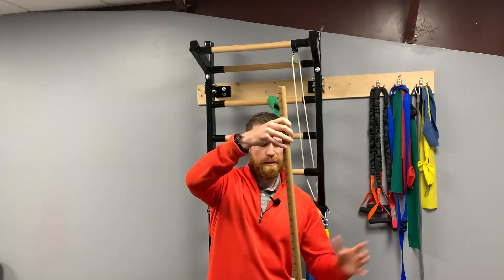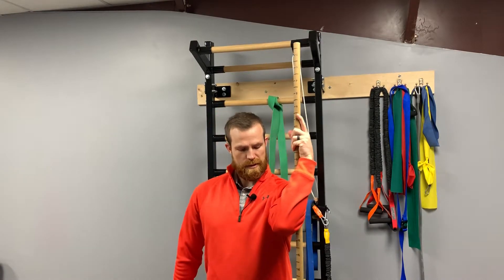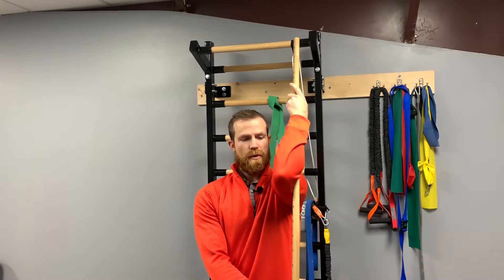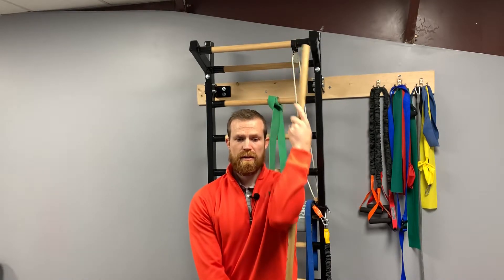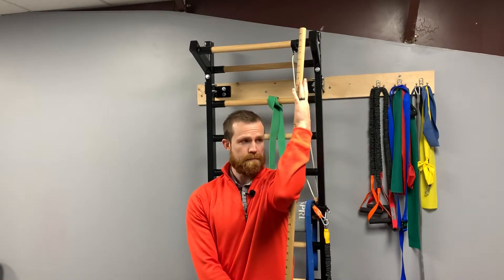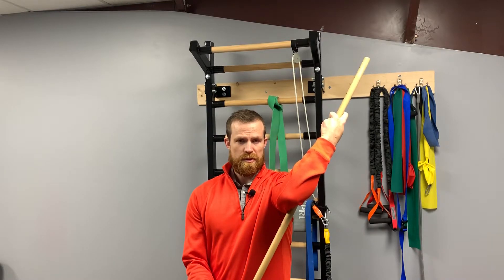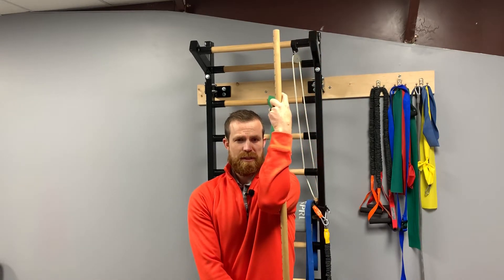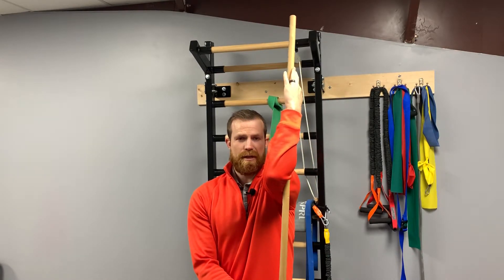Shoulder External Rotation Stretch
Using a stick to improve shoulder external rotation in the front rack position.